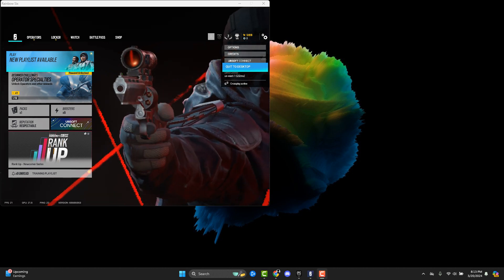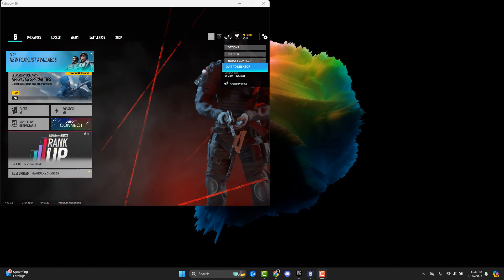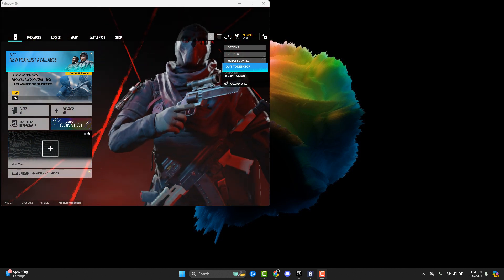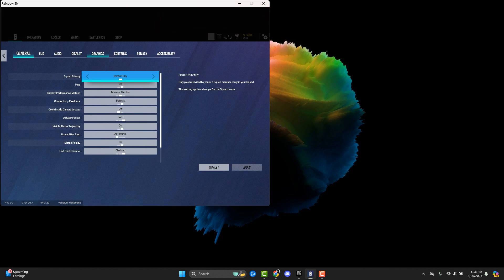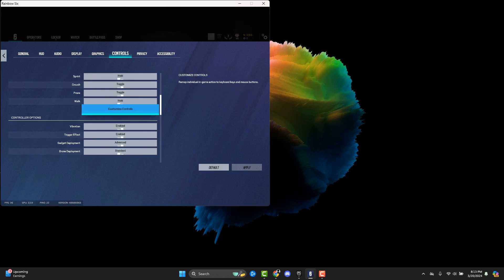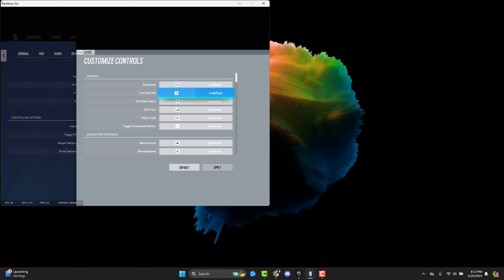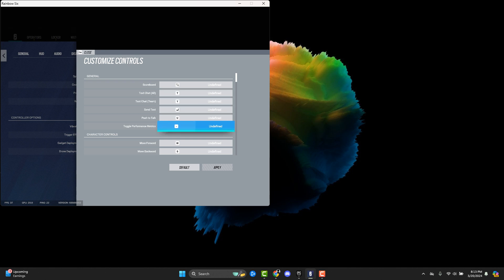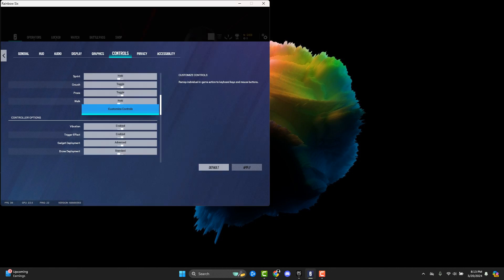Rainbow Six Siege: How To Use Voice Chat And Type In Team / All Chat! (2024 / Tutorial)